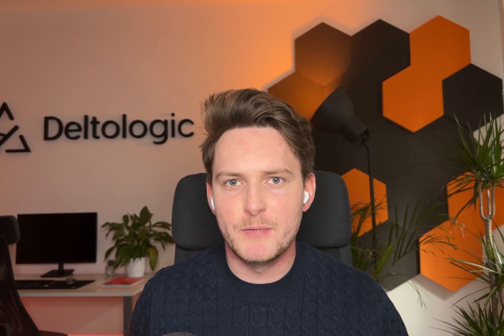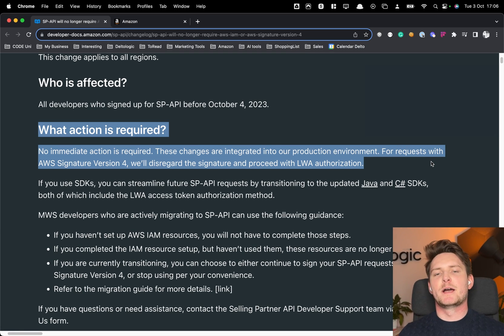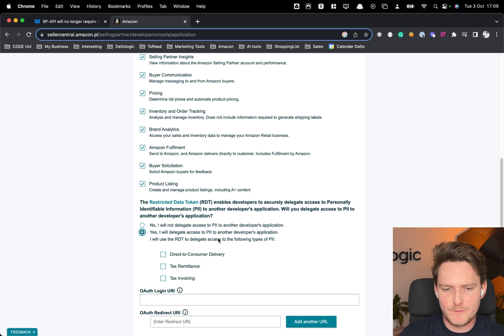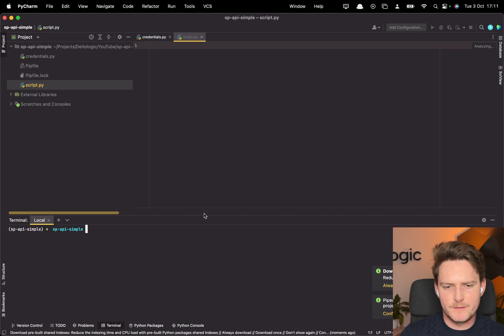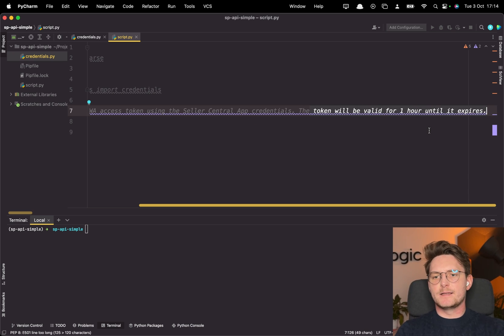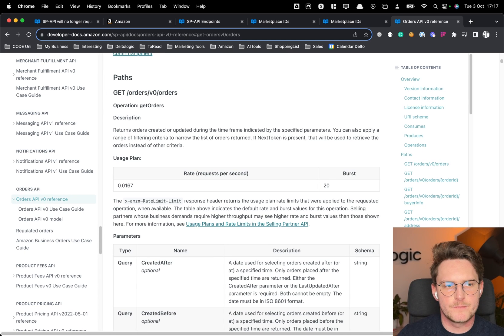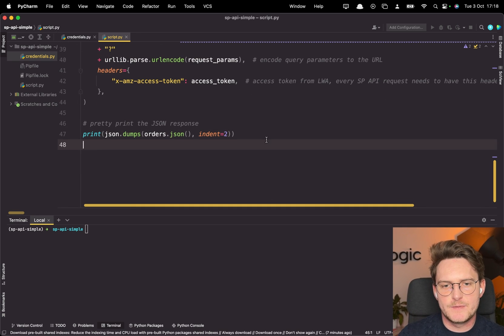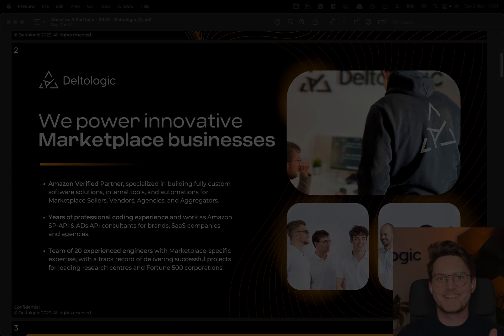How to make SP-API requests in 2024 - Big Update from Amazon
We just launched our first Amazon SP-API course!

Exciting news: Amazon's SP-API no longer requires AWS IAM and Signature Version 4! Previously a challenge, SP-API requests are now streamlined with exclusive authorization through Login with Amazon (LWA). This update makes accessing vital data simpler and bypasses previous complexities.

In this video, I will show you how to successfully connect to Amazon SP-API and make a sample request using Python using the new method.

Do you need help with SP-API / Ads API development?

Time Stamps:
0:00 - Intro to a video about Amazon Selling Partner API change
0:30 - No more need for AWS IAM and Signature Version 4
2:18 - Setup new Amazon SP-API App in Seller Central
3:25 - Setup coding environment for connecting to Amazon SP-API
5:00 - How to get orders from Amazon SP-API
8:35 - If you need help with building a custom software tool for Amazon, contact Deltologic